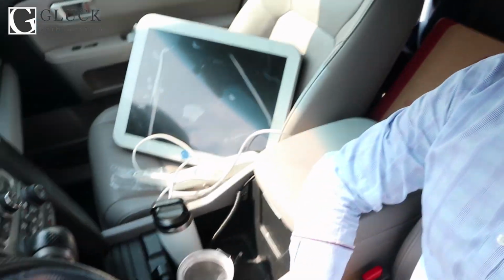A Day In The Life Of An Orthodontist - Part 2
Being an orthodontist is awesome! Dr. Jono Gluck from Nashville, Tennessee invites you to shadow him for a day. As opposed to our other "A Day In The Life Of An Orthodontist" video, this one shows Dr. Jono out of the office delivering an educational lecture to some Dental Hygienists of our community.

You can also find a lot of interesting articles on our

2002 Richard Jones Road, Suite A-200